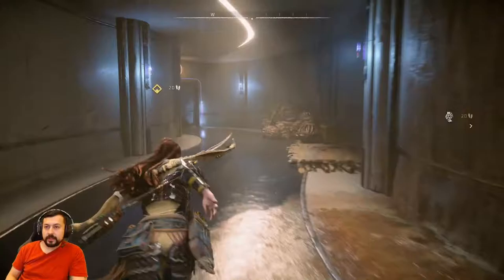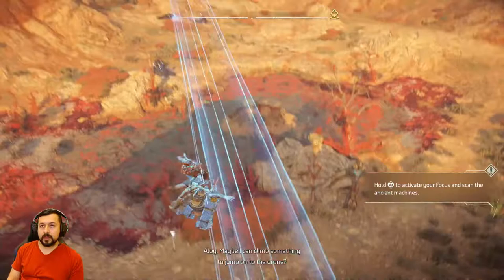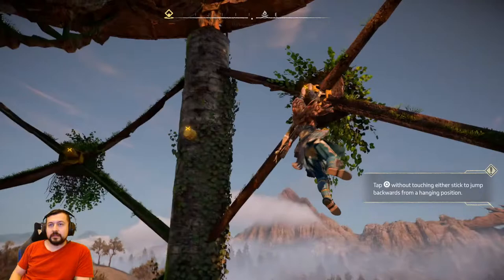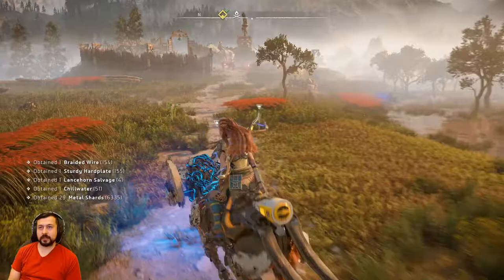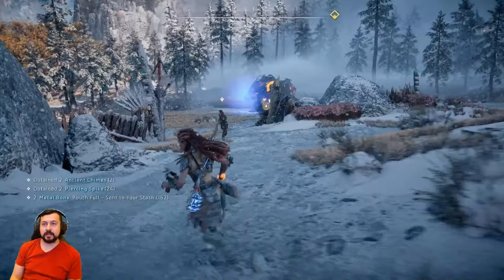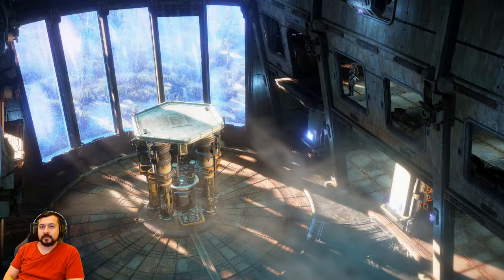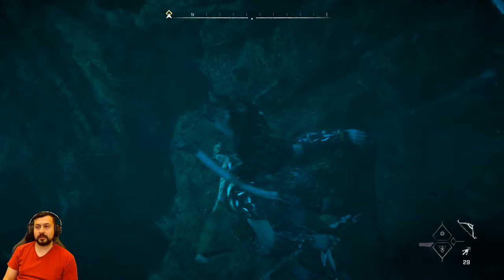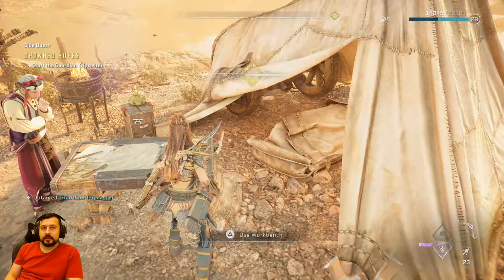Horizon Forbidden West- ep10 Salvage contracts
Finally getting a chance to play this absolutely gorgeous game! You already know what to do! LIVE Let's play